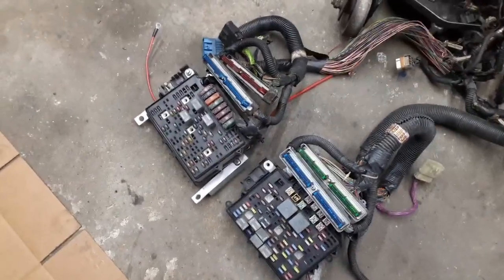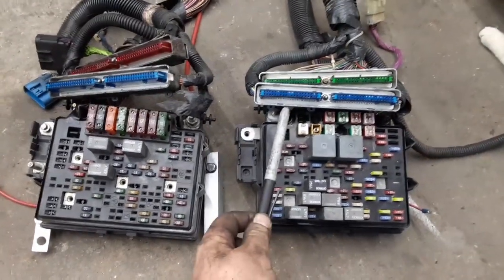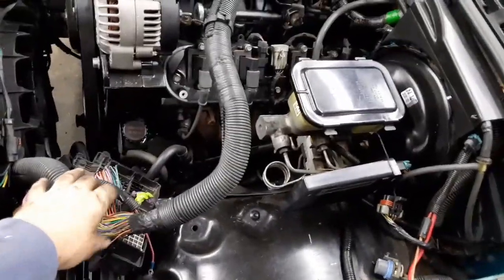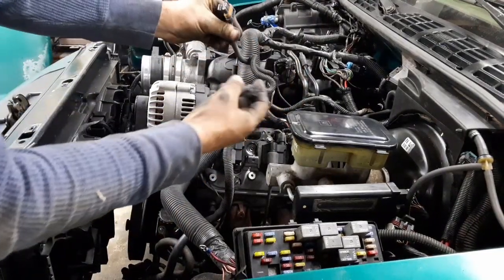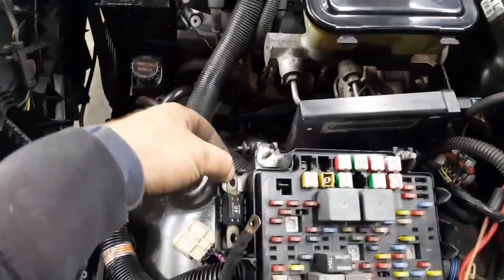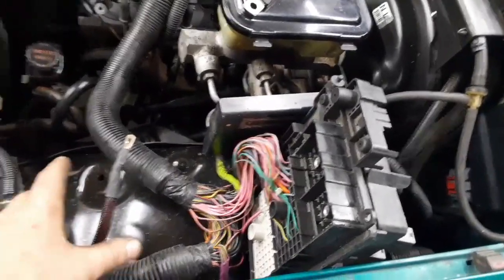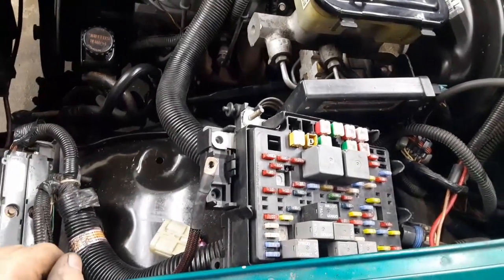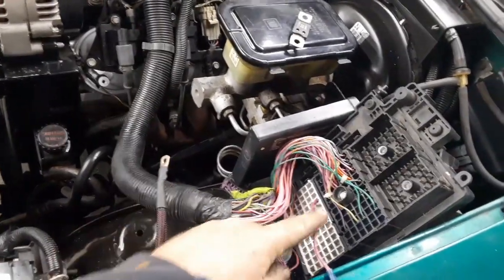LS Swap Wiring Harness for any vehicle- Basic and Simple Stock Harness - DIY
Using a stock wiring harness, stock fuse block, and VATS deleted computer to run a LS swapped engine.